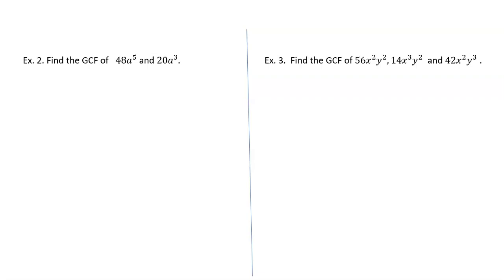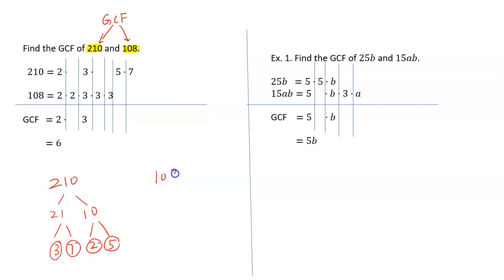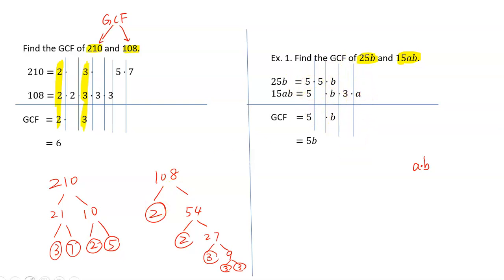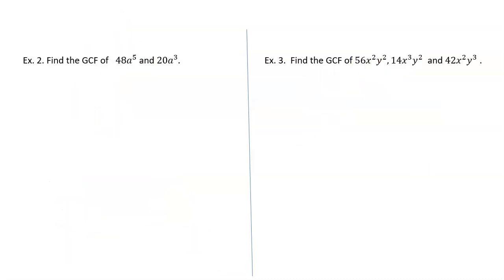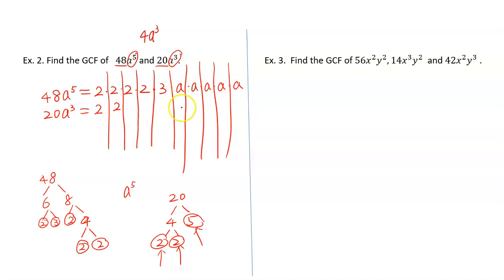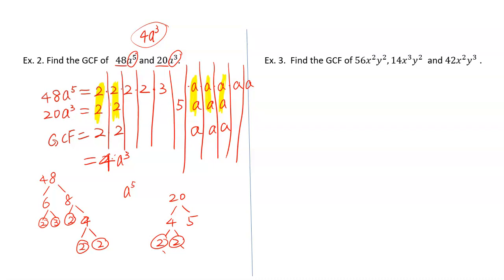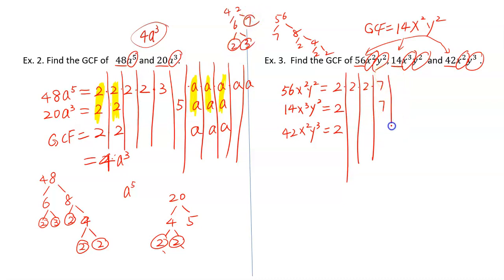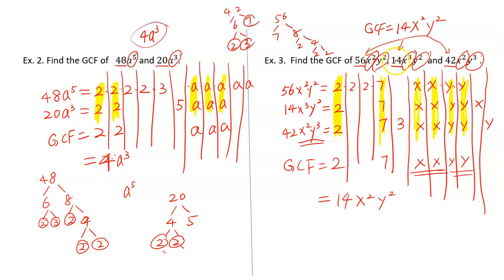GCF of Monomials